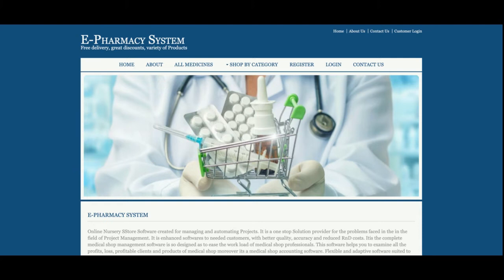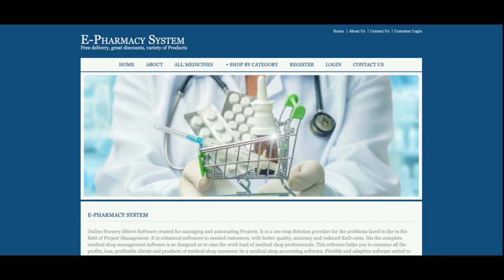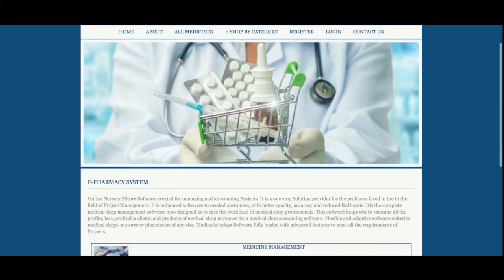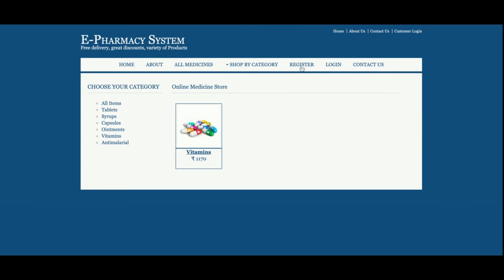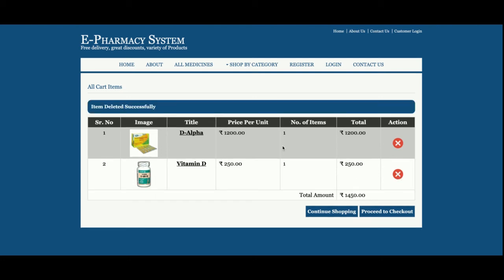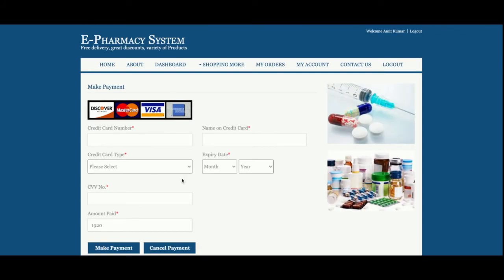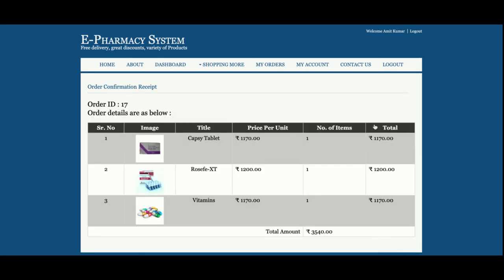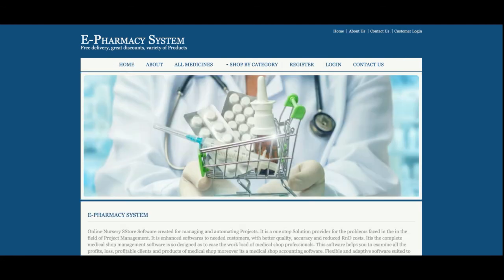E-Pharmacy System | Java JSP Servlet Project Tutorial | Java JSP CRUD Project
E-Pharmacy System is a Java JSP and  MySQL project where all backend we have developed in Java Servlet and all UI E-Pharmacy System  we have implemented in JSP.

E-Pharmacy System Java JSP Project Tutorial
E-Pharmacy System Download
Java example
JSP final year project
Java project
Java tutorial